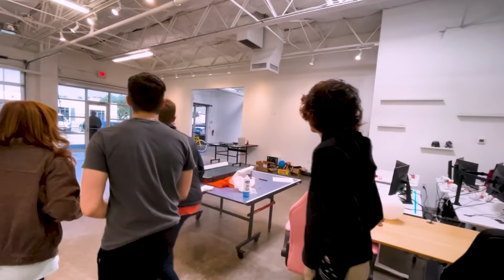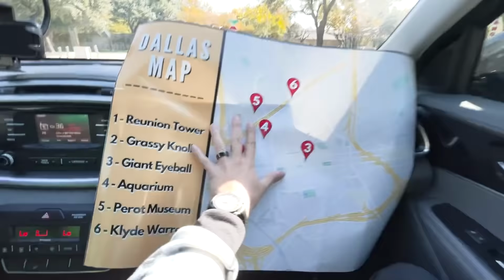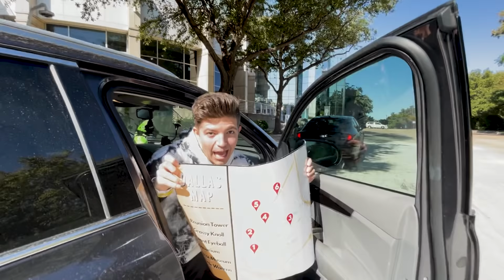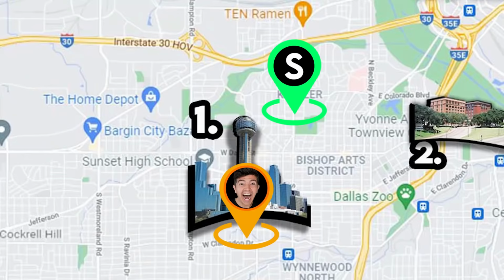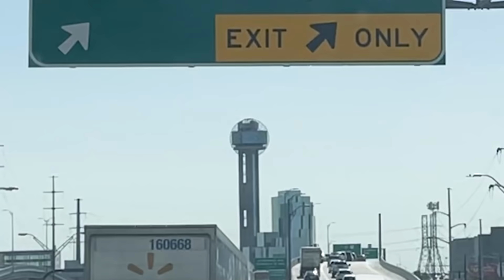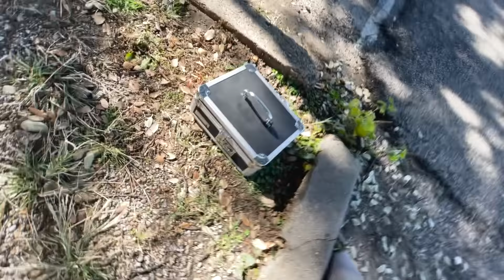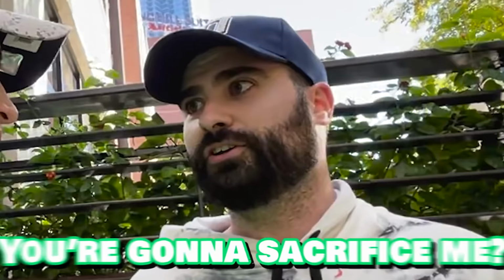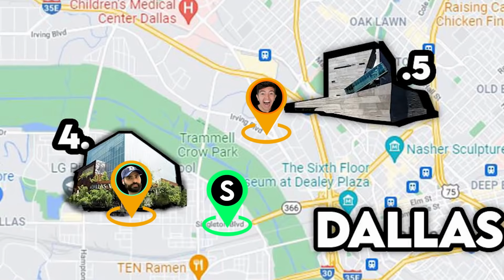So I Let My Family HUNT Me for Money